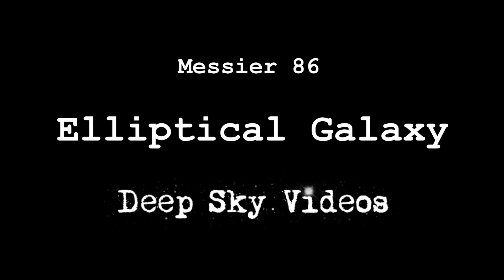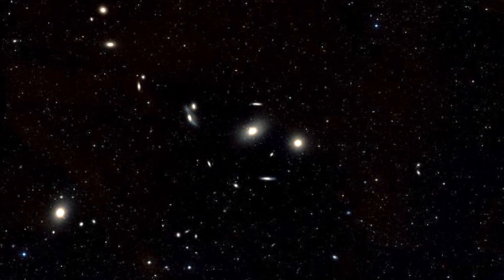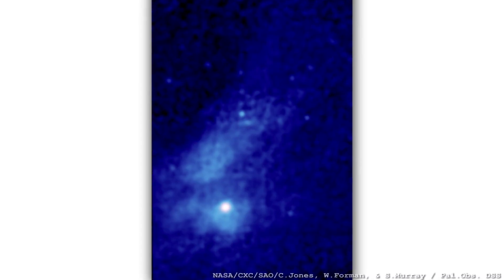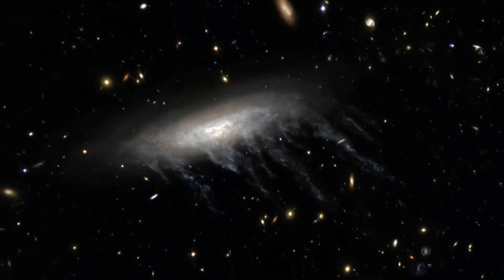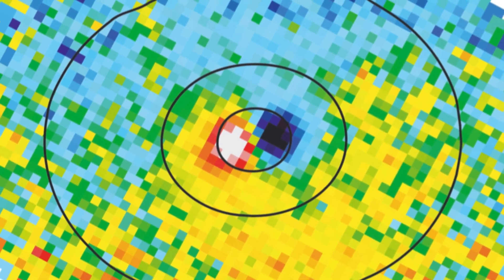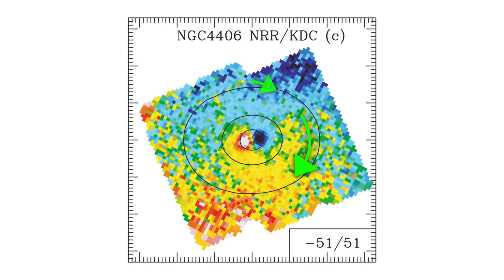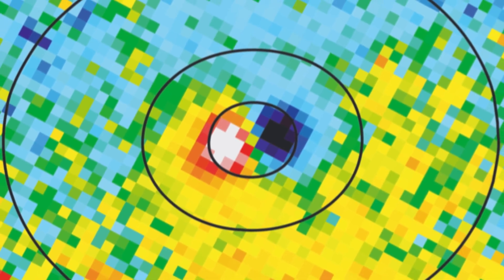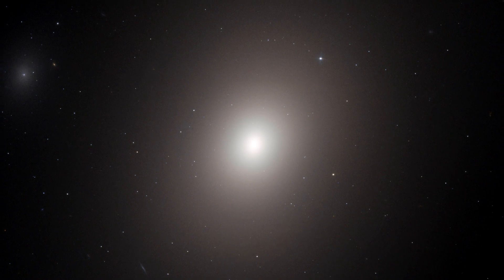M86 - The Kiwi Fruit Galaxy - Deep Sky Videos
Professor Mike Merrifield discusses Messier 86 and unusual star orbits.